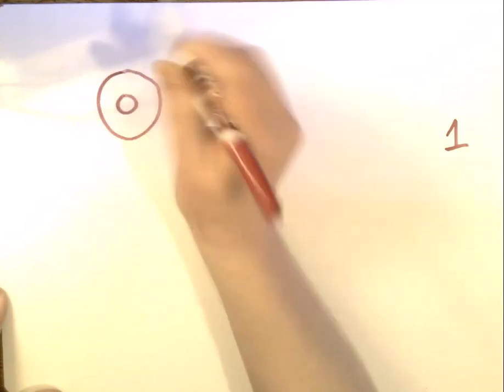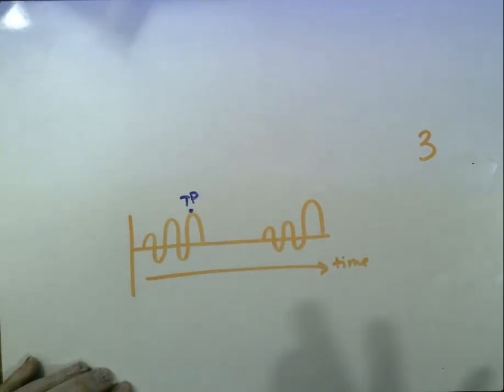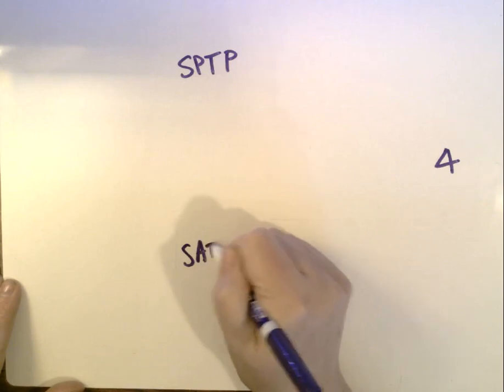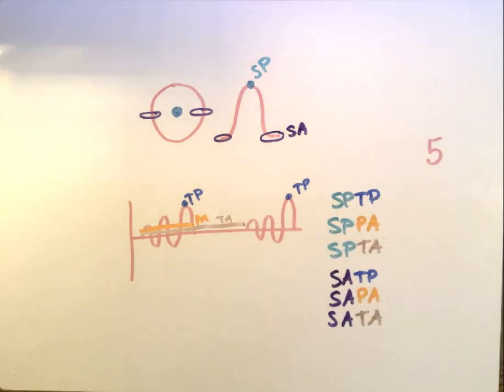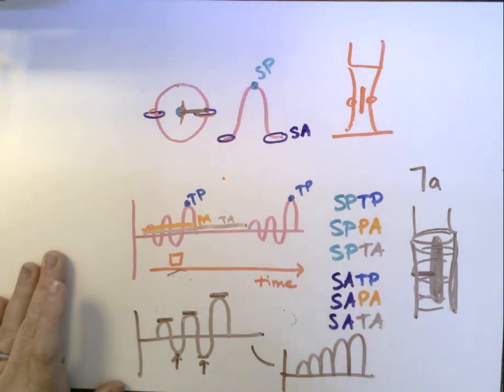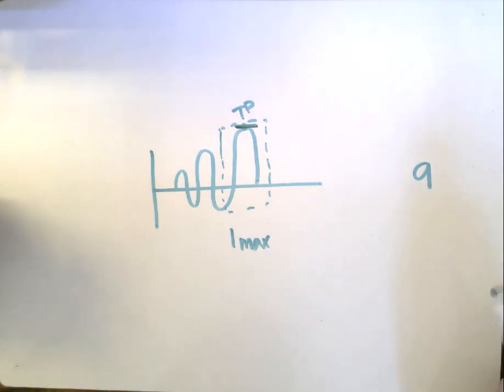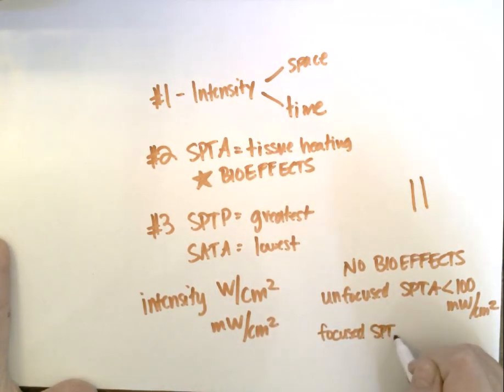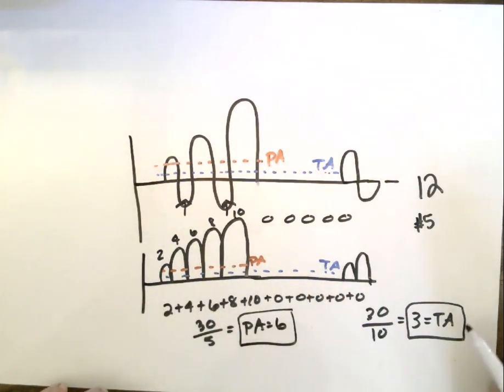Chapter 5 Physics Questions Spring 2024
00:00 Q1
02:59 Q2
04:24 Q3
10:27 Q4
13:18 Q5
15:42 Q6
17:02 Q7
22:02 Q8
23:53 Q9
25:10 Q10
27:05 Q11
32:42 Q12